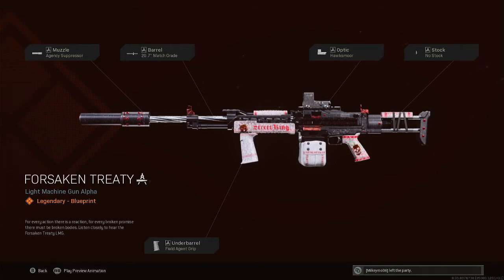Call Of Duty Warzone/Cold War Forsaken Treaty Blueprint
Call Of Duty Warzone/Cold War Forsaken Treaty Blueprint Unlocked At Tier 42 On The Season 3 Battle Pass

🎮  Call of Duty Warzone/Blacks Ops Cold War Xbox One. Stay posted for Livestreams, Black Ops Cold War, Modern Warfare Warzone, and other Gameplay.